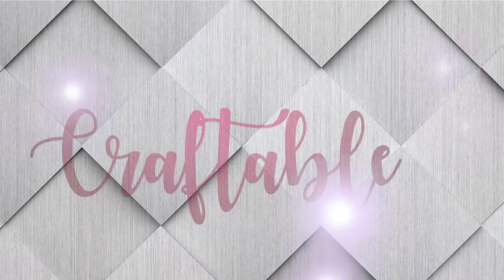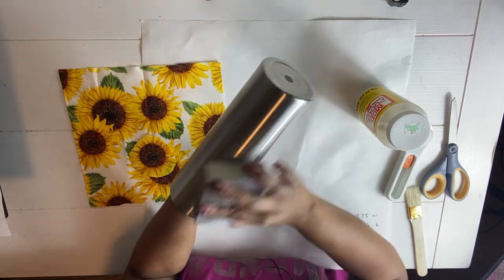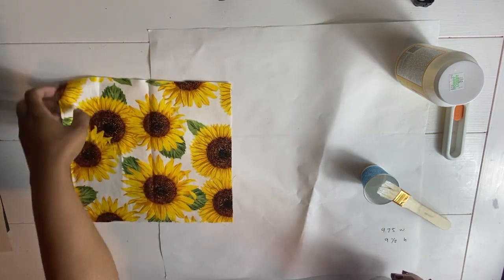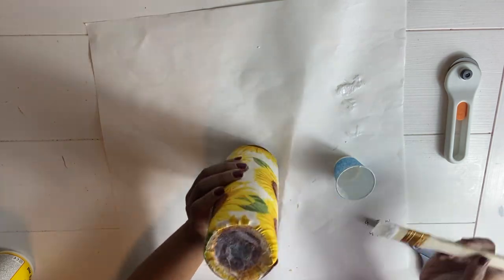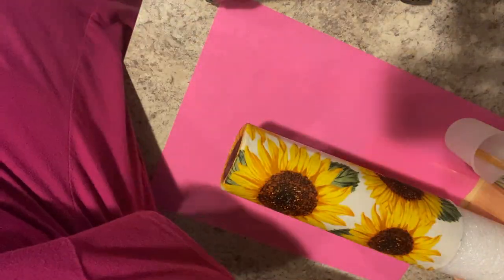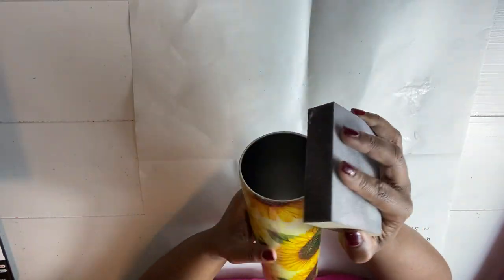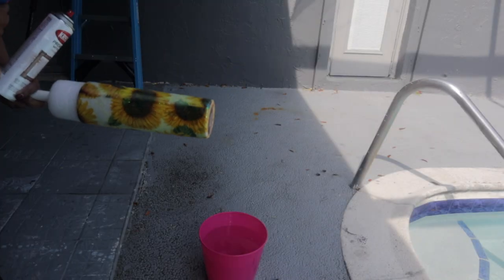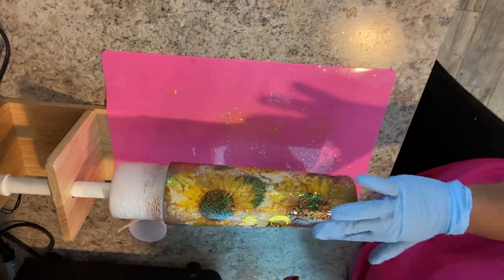FABRIC WRAPPED & DAWN POWERWASH & EPOXY TUMBLER TUTORIAL | CRICUT JOY | DIY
Powerwash Tumbler with Fabric

Used in this tutorial:

Fabric: Hobby Lobby
Dawn Powerwash
Mod Podge

Silicone Mat

Silicone Cup

Paper Cups

I have used all items listed above and below and only recommend products that have been successful for me.

Designs/Images/Fonts